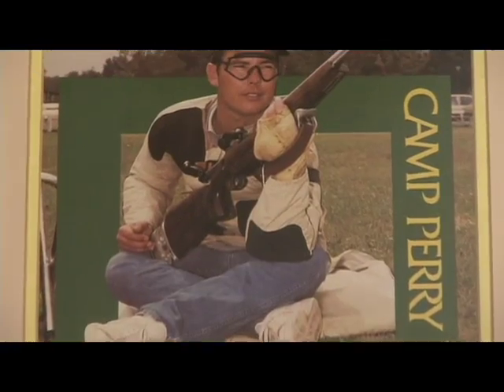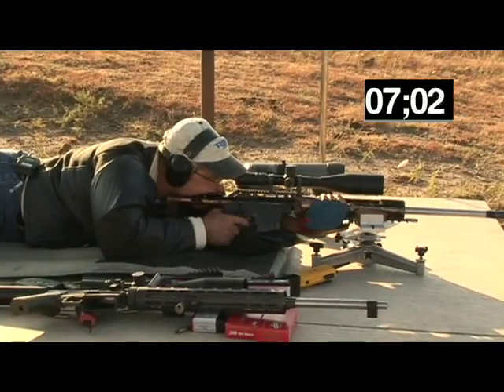David Tubb Presents His Rifle: The Tubb 2000 - T2K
Also available wherever precision rifle and reloading supplies are sold.